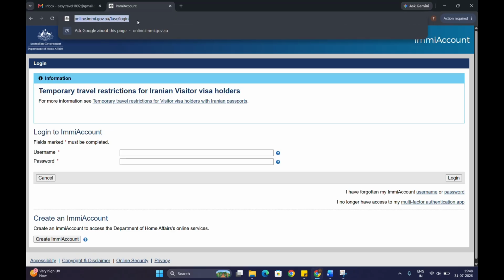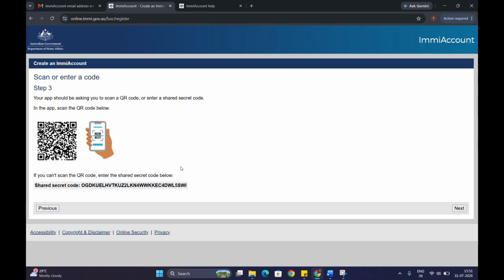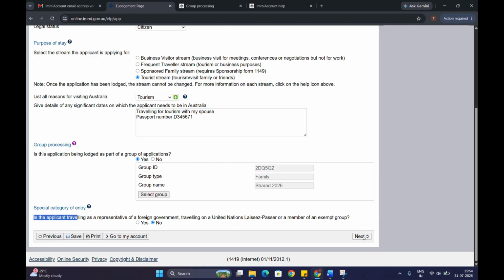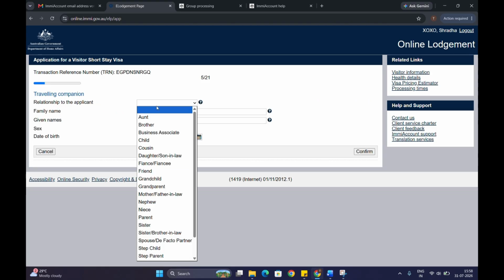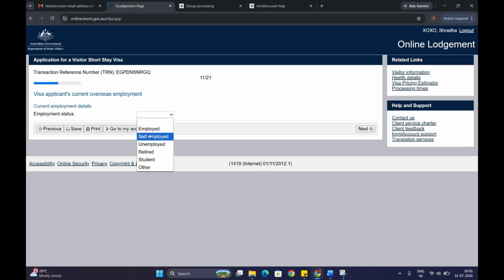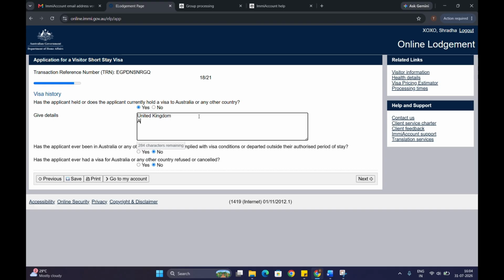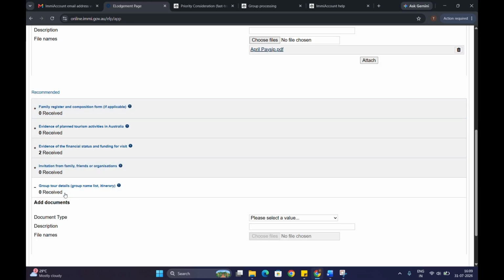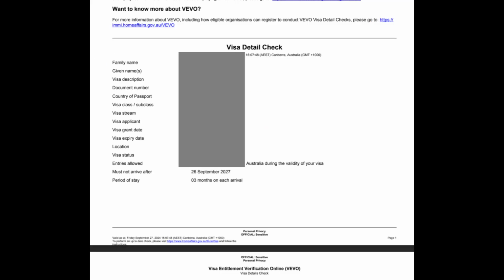Year end travel 2026: Australia eVisa process; group visa processing tips.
Australia eVisa detailed process, fees, timelines, documents to submit, group visa processing tips and more.

**Chapters**
00:00 Introduction
00:27 Immi Account Creation
2:30 Multi factor authentication
04:02 Application submission and visitor visa details
5:11 Group Visa Processing
9:17 Group member details
12:38 Employment Status
16:13 Priority Visa (Pay AUD 1000)
16:51 Documents Upload
18:38 Most Watched
20:00 Fees
21:23 Visa Grant Notice
22:10 Tip before boarding your flight